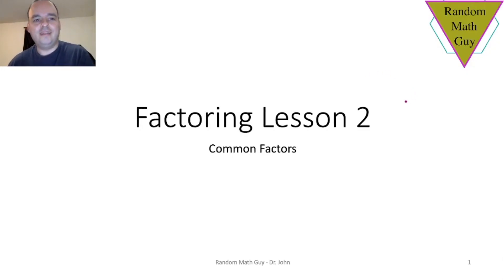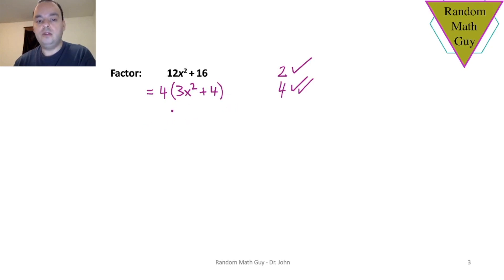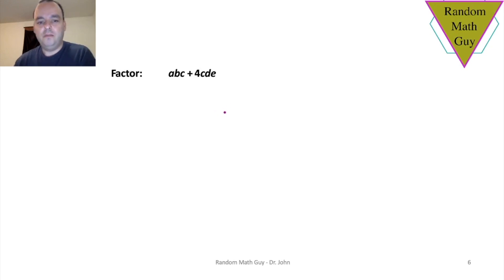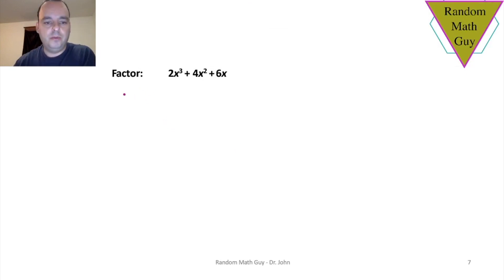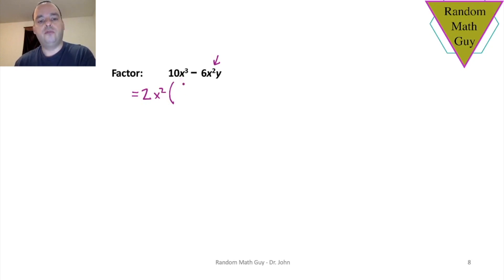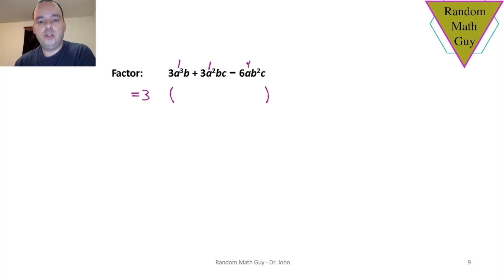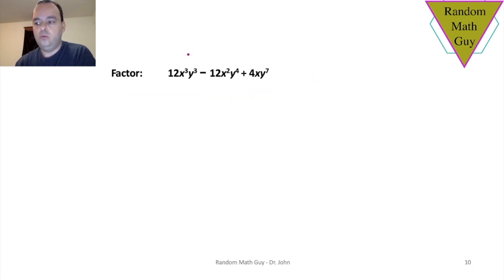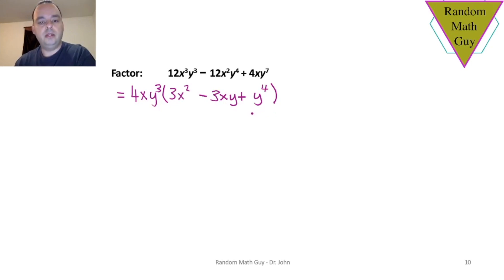Factoring | Common Factors (Grade 10)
The first of several factoring methods.  You should always look for a common factor first when approaching any factoring question.

Tell me where you're from!!!  It's awesome seeing comments from around the world :)

(Ontario Grade 10 Math)